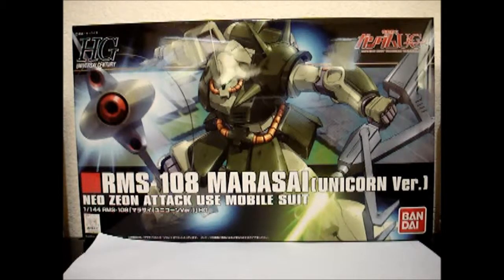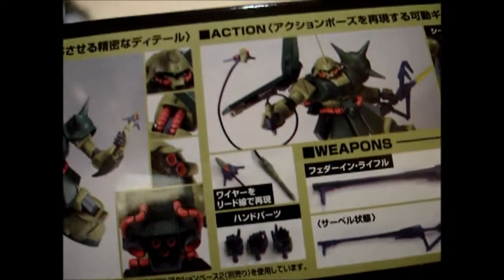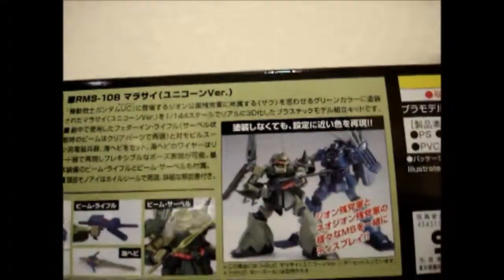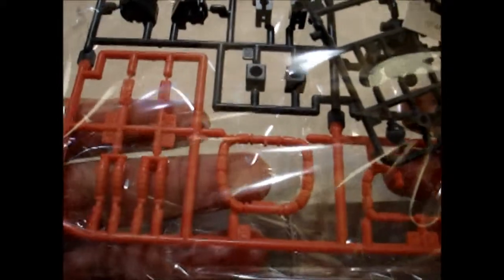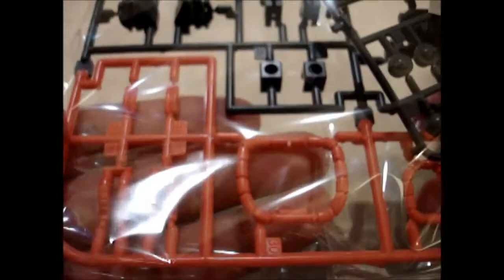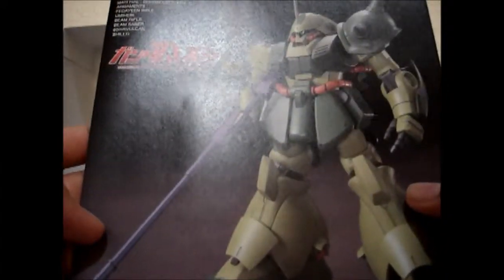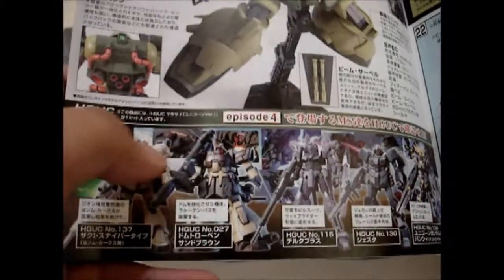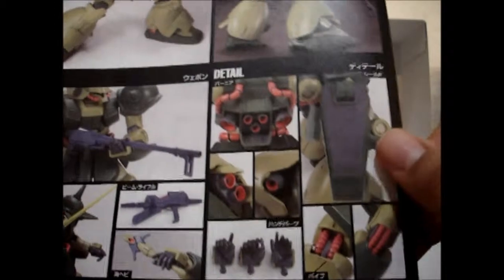Unboxing #4: HGUC 1/144 Marasai unicorn ver.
I had to do the unboxing of this kit before I get too eager and start building it at once lol.